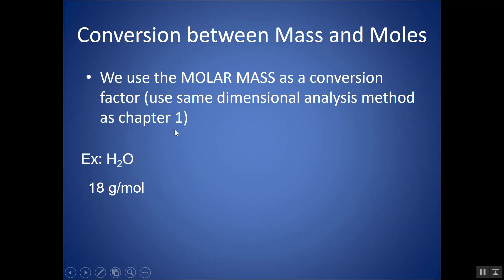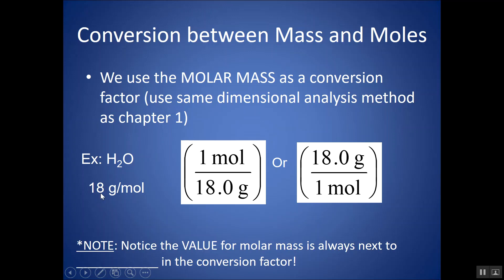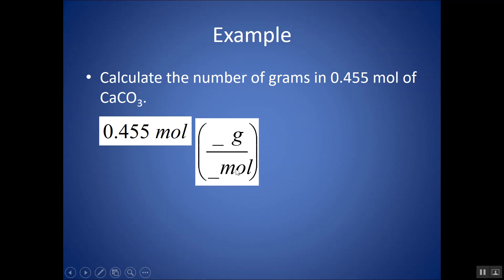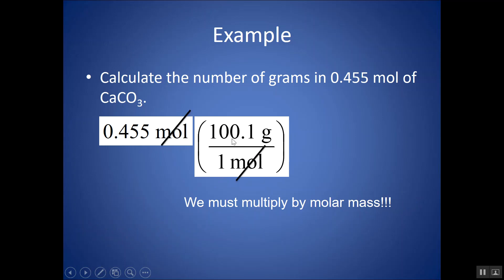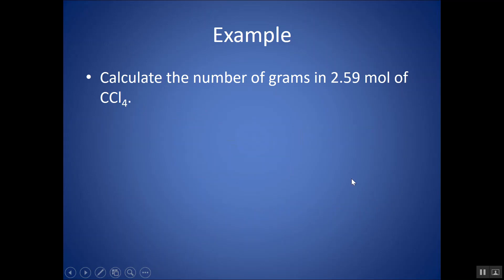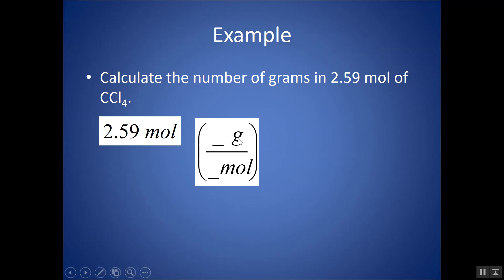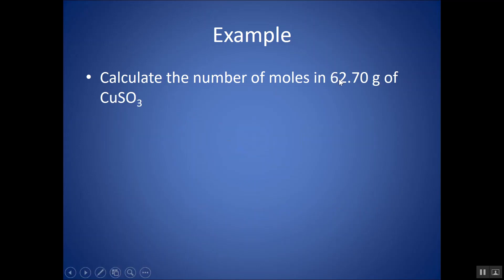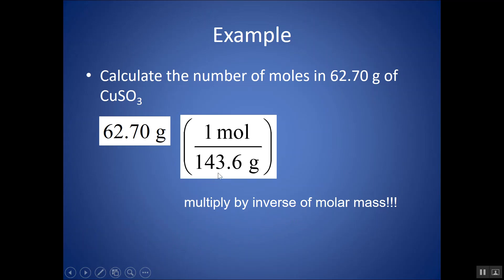How to Convert Between Mass and Moles (Mole Conversion Part 1)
In this chemistry tutorial video, I walk you through how to convert between moles and mass (in grams) using the molar mass as a conversion factor with dimensional analysis. The value for molar mass is always put next to grams in the conversion factor.